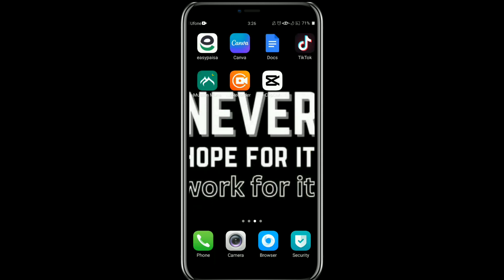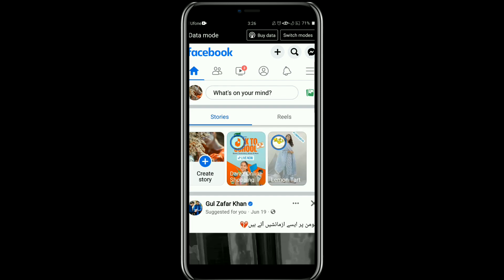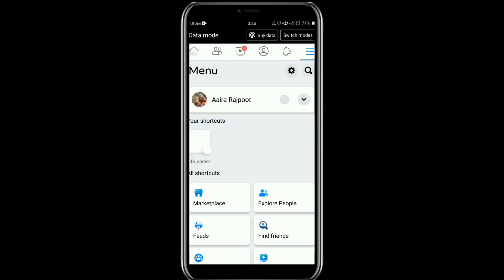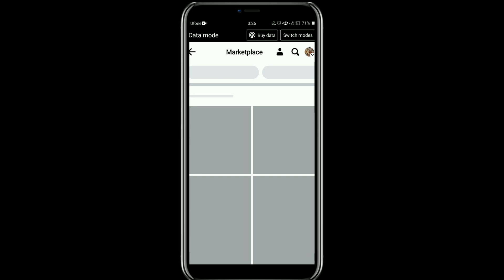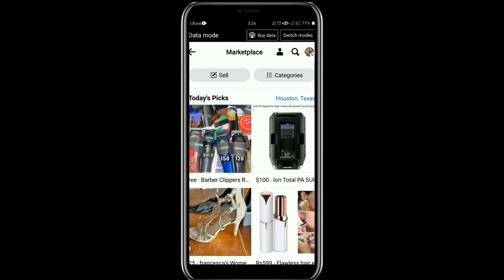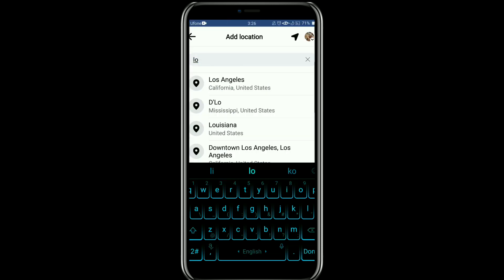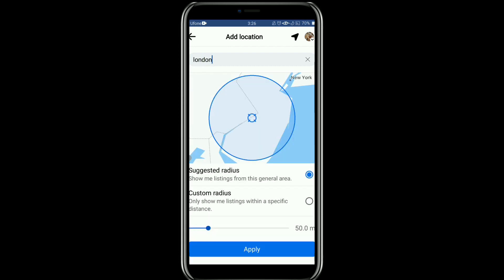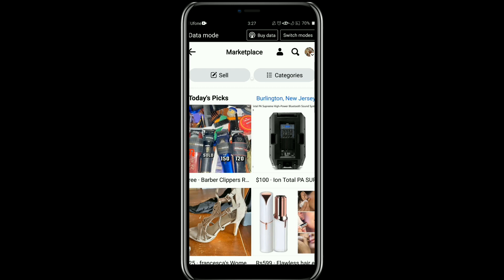How to change location on facebook marketplace?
In this step-by-step tutorial, learn how to change your location on Facebook Marketplace and browse listings from different regions. Whether you've recently moved or want to explore items in a specific area, Facebook Marketplace allows you to customize your location settings. Our comprehensive guide will walk you through the process, ensuring you can easily discover and connect with local sellers.